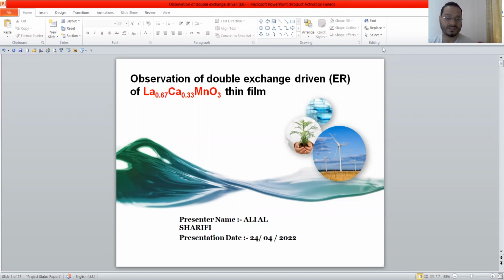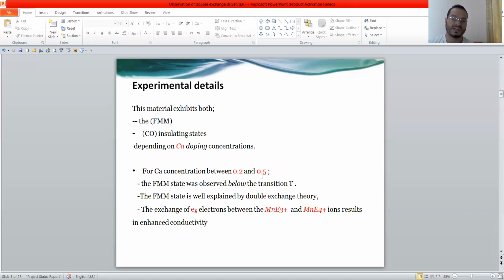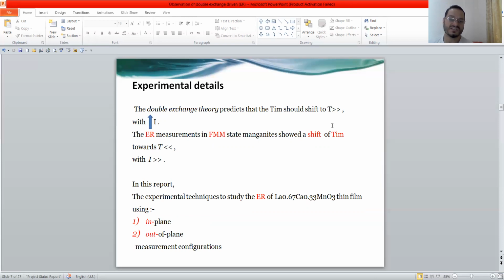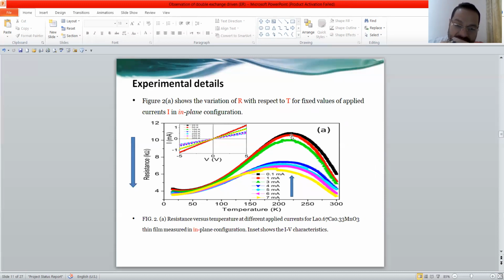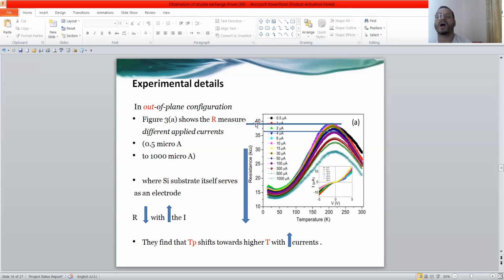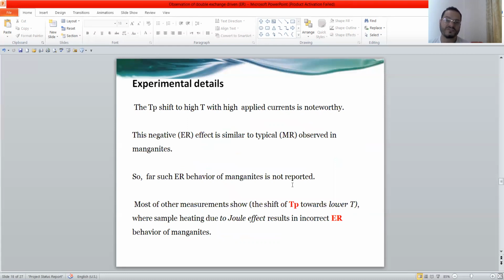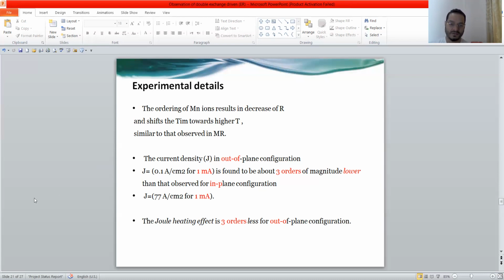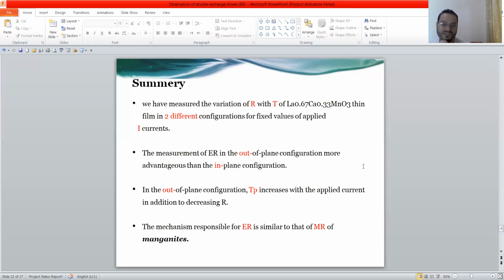Summery to The observation of double exchange driven (ER) of La0.67Ca0.33MnO3